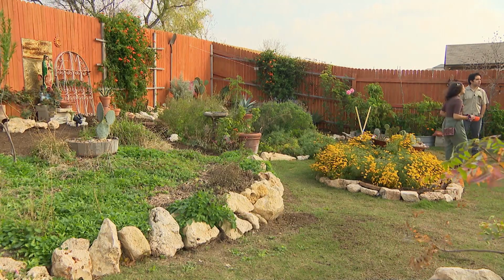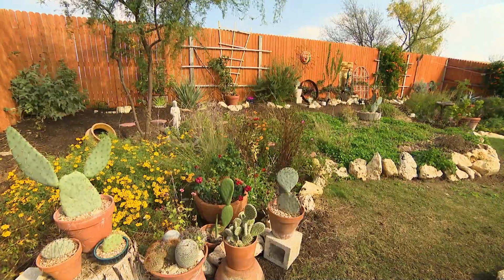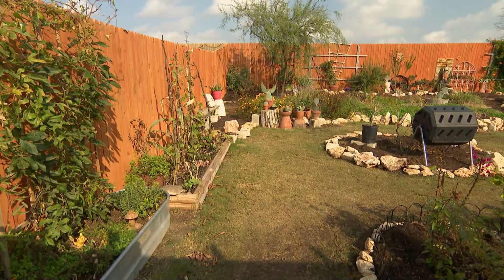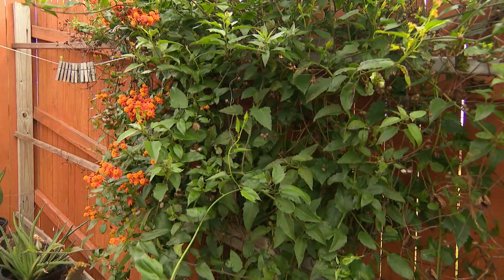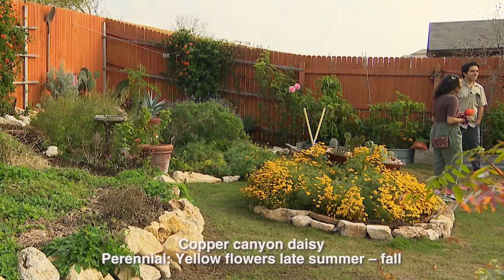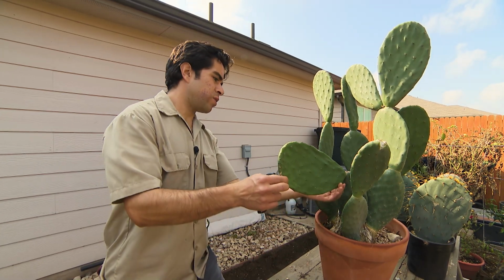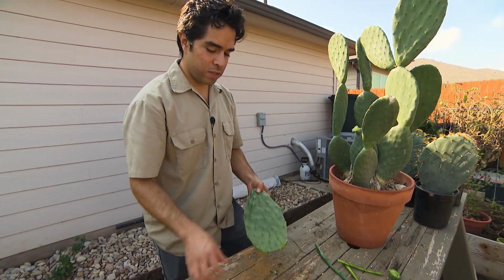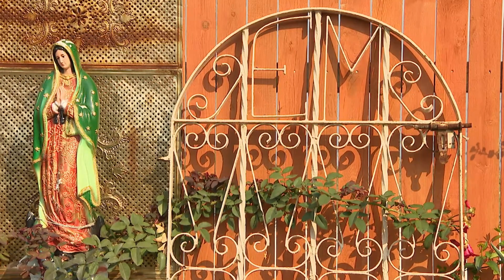First (Blank) Backyard to Central Texas Cottage Habitat | Central Texas Gardener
A fence and lawn: that’s what faced thrifty first-time gardeners Ashley Nava-Monteros and Carlos Monteros at their new house in Hutto. Originally from El Paso, they brought together plants and art that honor their cultural history and support wildlife with native and adapted plantings that thrive on clay soil. “I would describe our garden as the Southwest cottage. I just love all the flowers. Carlos seems to be more of the cacti enthusiast,” Ashley said. Carlos loves succulents and shows how to propagate a prickly pear cactus and make nopalitos from its pads (nopales) for the kitchen.

We encourage conversation and dialog around all topics but do not tolerate hate speech. Any comments that violate this will be deleted and users may be banned. More information on our comment guidelines can be found